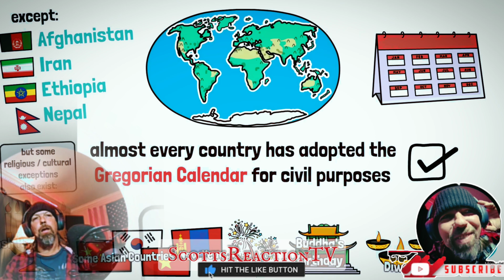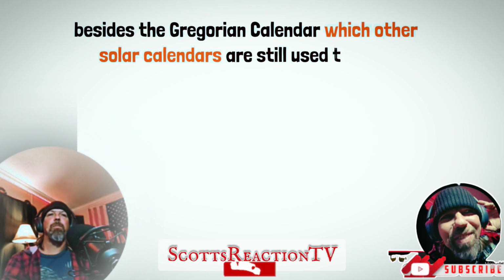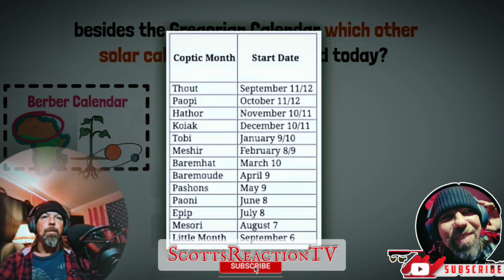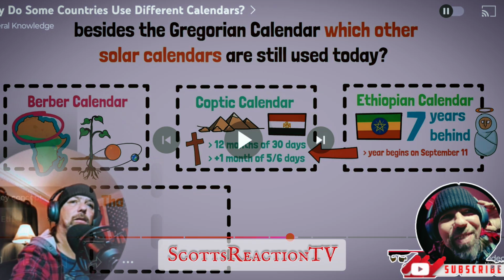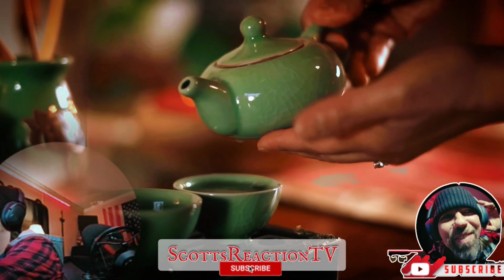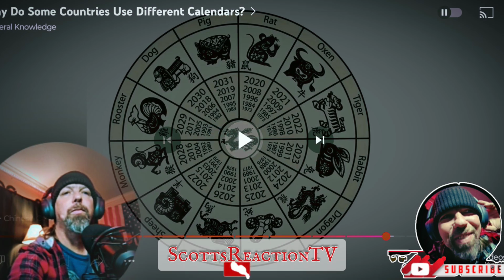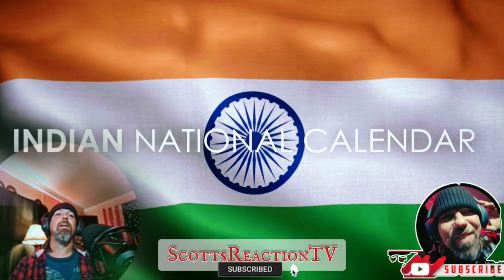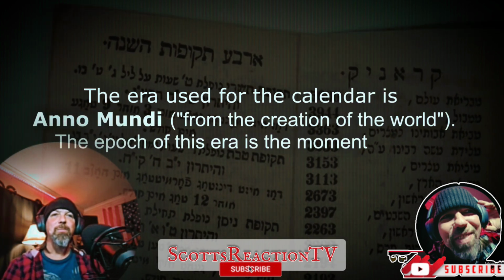Who Created Calenders | How Many Calenders Are There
Who Created Calendars | How Many Calendars Are There